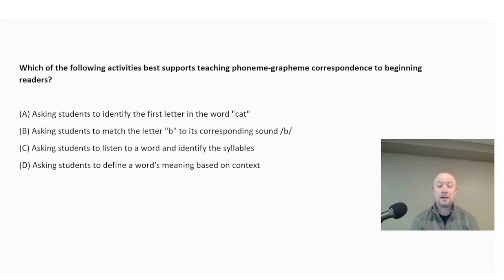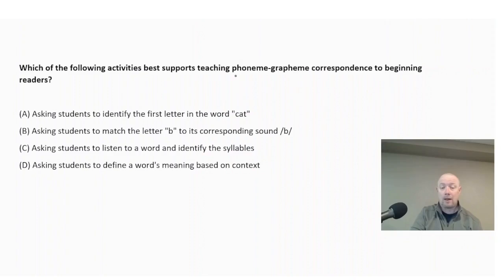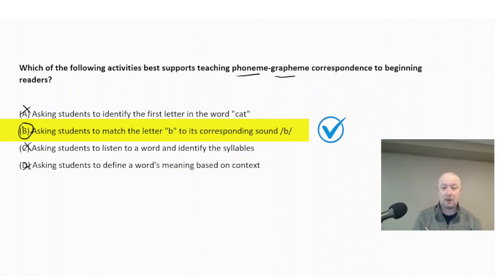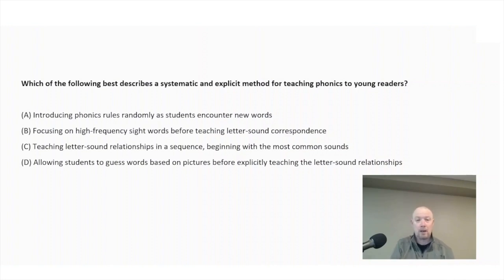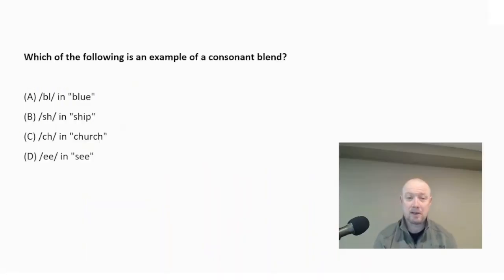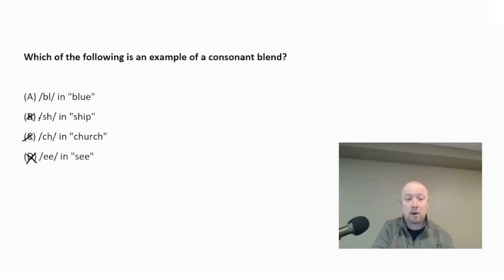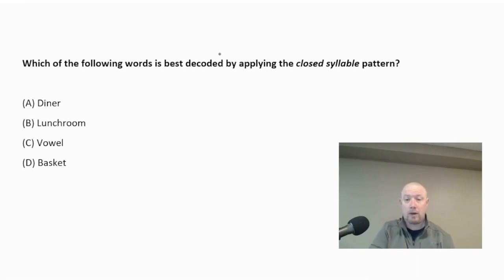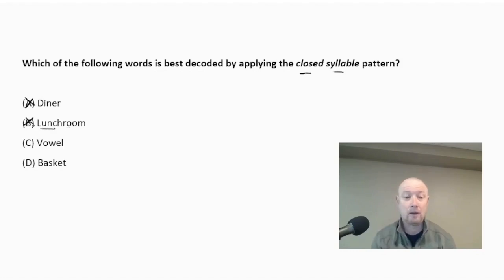Practice Questions for Phonics and Decoding | Praxis Elementary Education: Teaching Reading (7002)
📣Looking for authentic Phonics and Decoding practice questions for the Praxis Elementary Education: Teaching Reading exam (7002)?

Join test prep expert - Tom - as we walk you through the types of Phonics and Decoding questions that you are likely to face. This video will provide step-by-step solutions for each question as well as strategy tips to help you save time & tackle any Phonics and Decoding question that comes your way.

🔗 LINKS 🔗

🔎 CHAPTERS 🔎

00:00 - Intro
00:34 - Problem #1: Phoneme-Grapheme Instruction
01:52 - Problem #2: Systematic and Explicit Phonics Instruction
03:10 - Problem #3: Identifying Consonant Blends
04:08 - Problem #4: Closed Syllable Decoding
05:27 - Outro